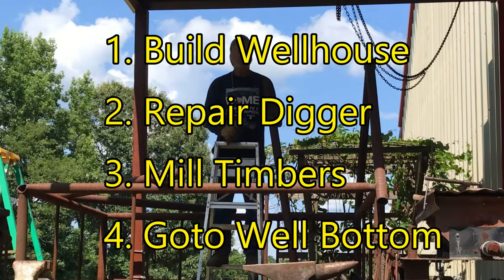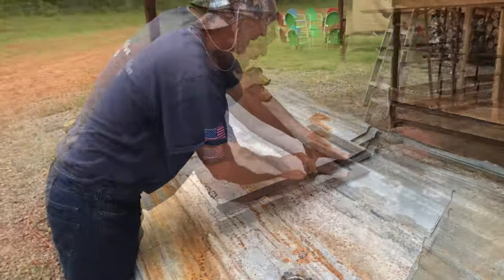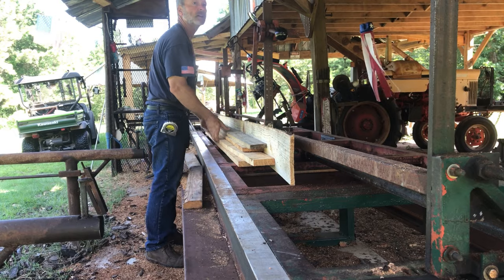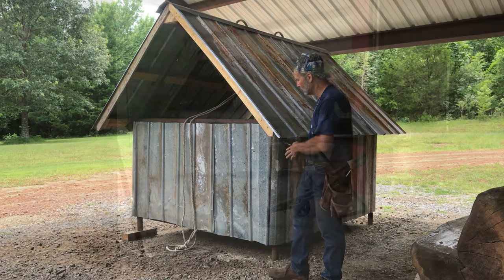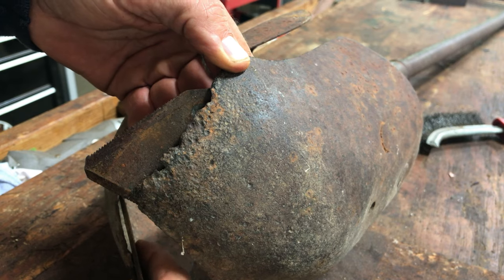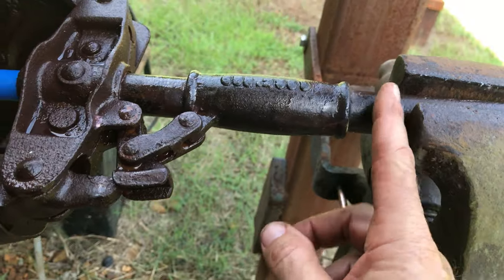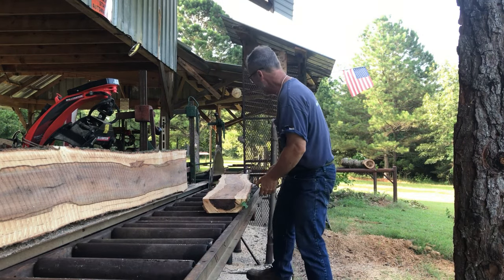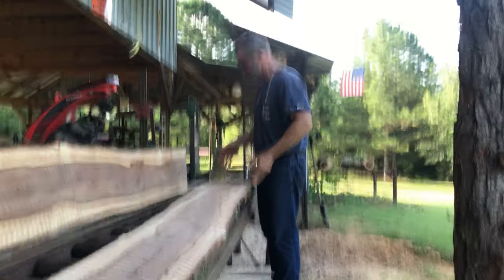Water Well Cleanout #1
We needed to cover an old square dug well for safety's sake on our ranch.  So we built a well house out of oil field pipe & covered it with used barn tin. Refurbished a 1908 clam shell digger that is lowered to the bottom of the well.  We intend to recover about a foot of fill to see if there is anything interesting left at the bottom by earlier settlers on the ranch.  Used the antique sawmill to mill some sweetgum timbers for a floor to work on at the well.  We believe the well is near Trammels Trace trail.

Used tractor grapple, chainsaw, Foley Belsaw M-14 circle sawmill.   Triple T Ranch & Sawmill on Choctaw Ridge is homesteading with a sawmill & anvil.